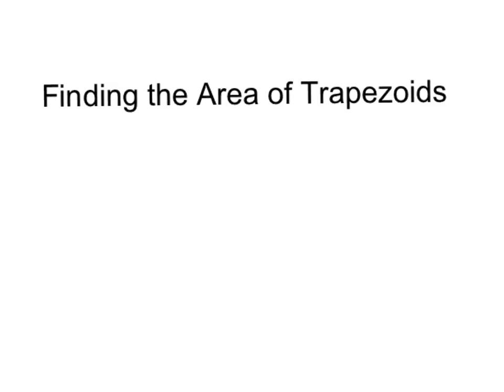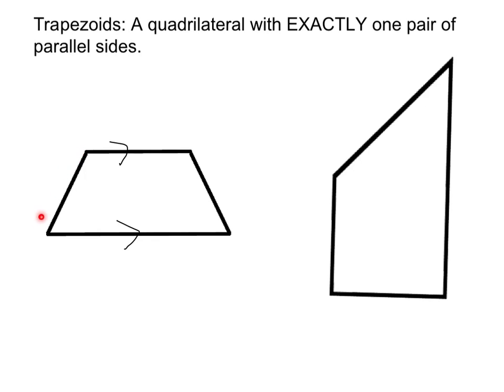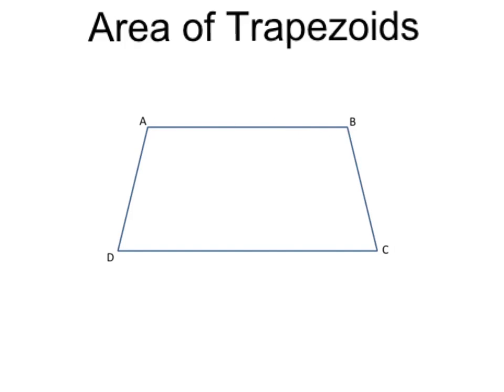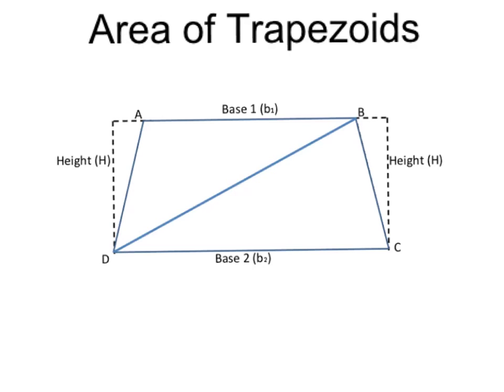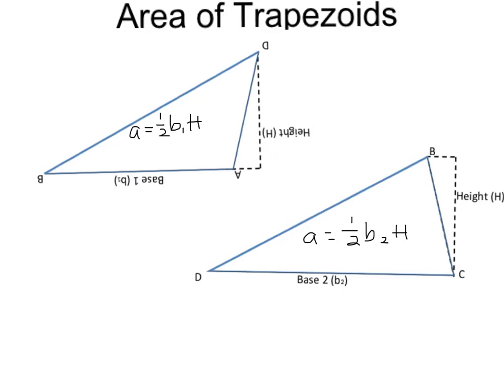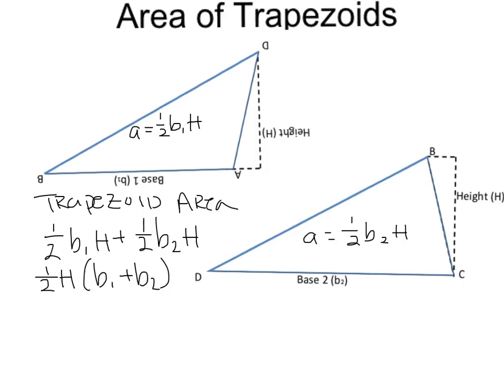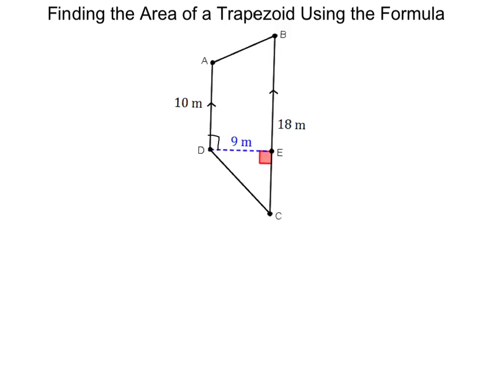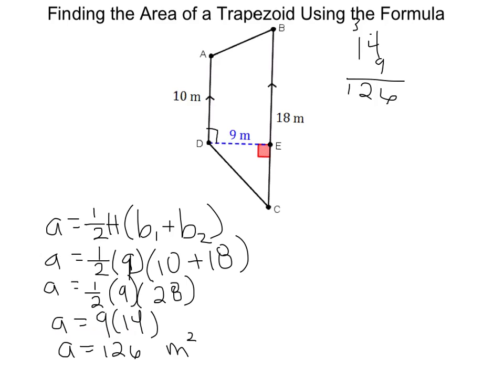Area of Trapezoids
trapezoids